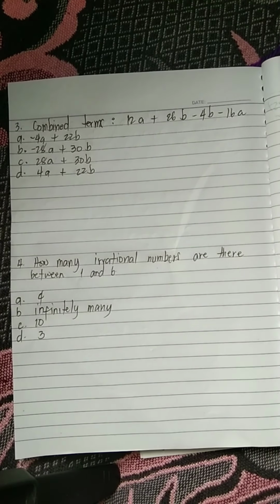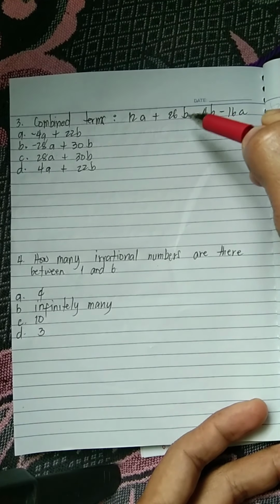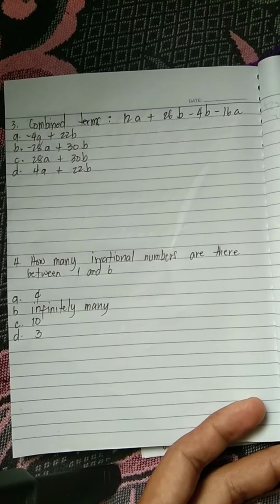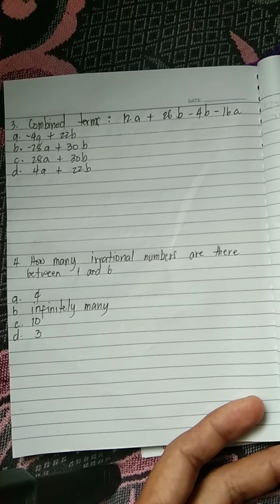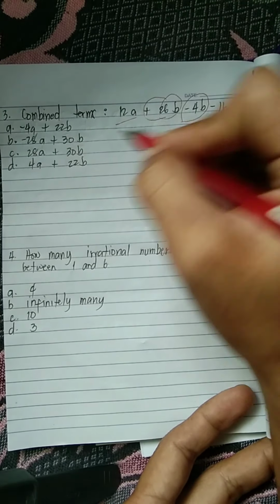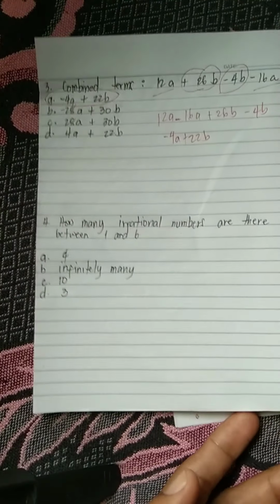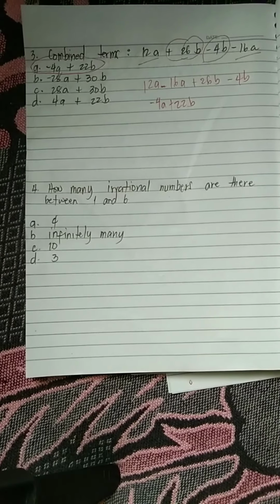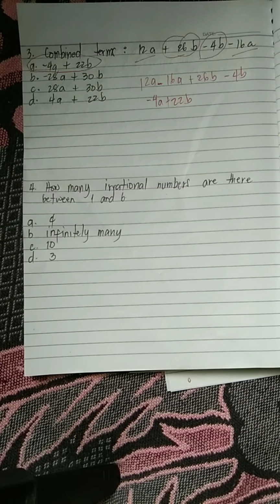Qualifying Exam for BFP 2020| Bombero